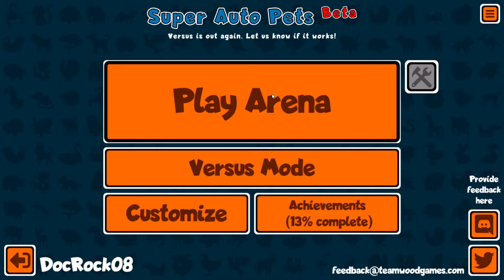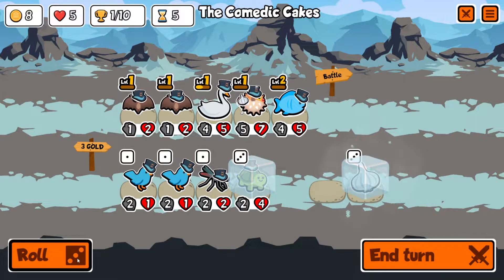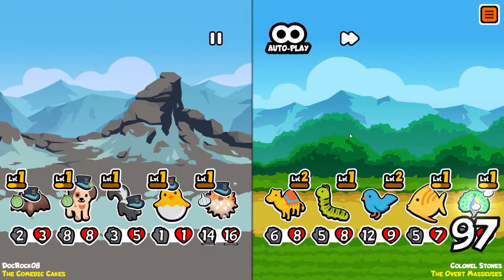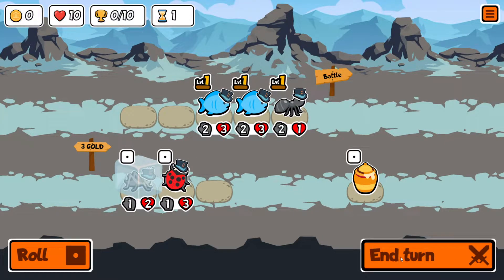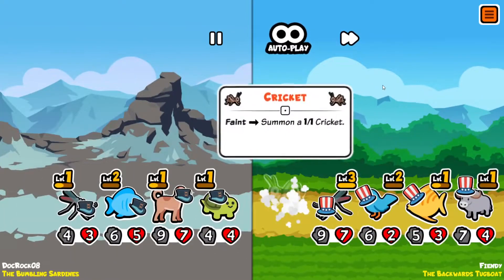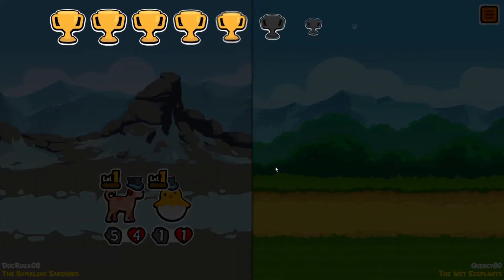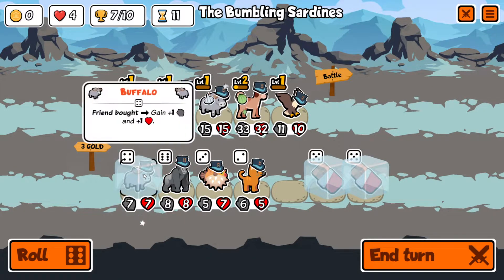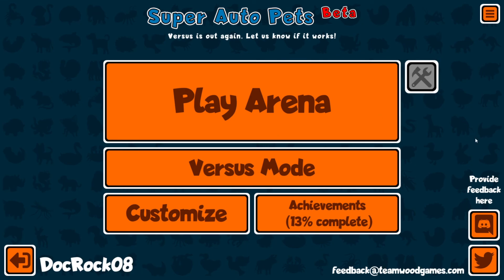Buying and Selling 📈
The new update has changed the game a lot. Lets test it out and try the pay to win pack as well,